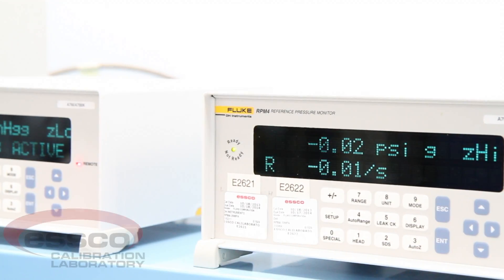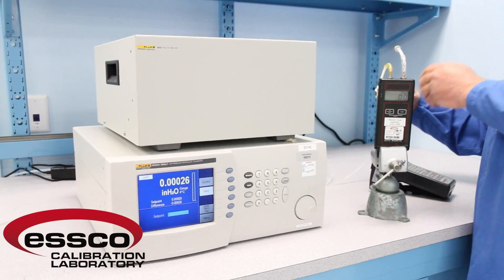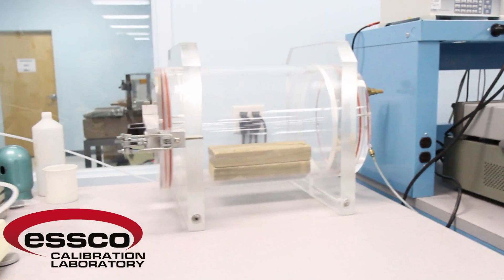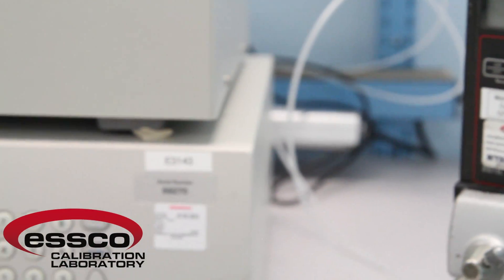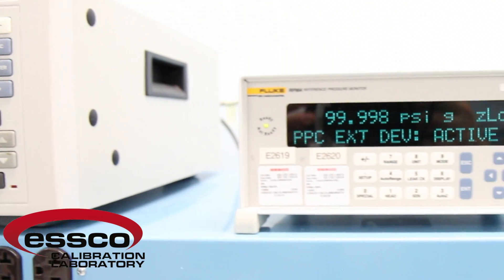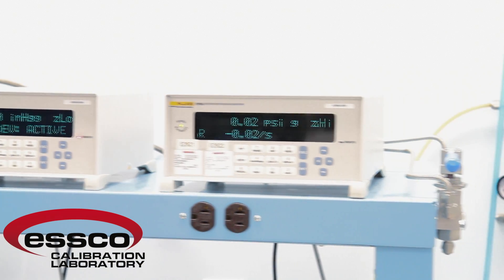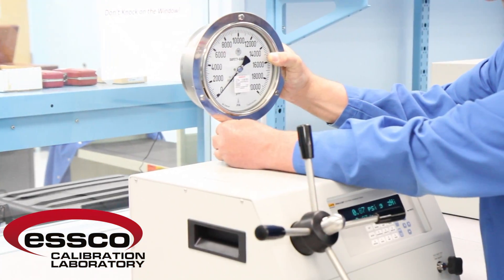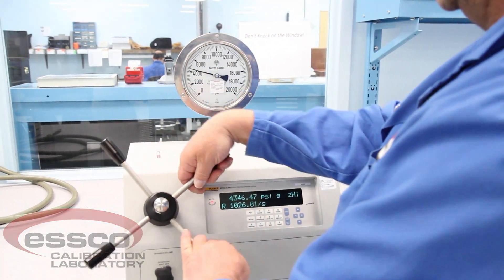Our Pressure Calibration Services – Essco Calibration Laboratory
At Essco, our full range of pressure capabilities are included in our ISO 17025 Scope of Accreditation.

With our Fluke/Ruska 7250LP pressure controller we are capable of generating and measuring pneumatic pressures in the range of 0 to 30 inches of water column with an accuracy of +/- 0.01% of reading.

When testing pneumatic pressure devices in the range of 9 to 1000psi we use a Fluke/ DHI PPC4 Pressure Controller, monitored by an external RPM4 Reference Pressure Monitor. This allows us to achieve an accuracy of +/- 0.008% of reading.

For generating pneumatic pressures as high as 10,000psi we utilize a Fluke/ DHI GB-75 Gas Pressure Booster in conjunction with a Condec Orion 3A Manual Pressure Controller. This is also monitored by an RPM4 Reference Pressure Monitor and has an accuracy of 0.013% of reading.

At the high end of our range we use the Fluke/DHI RPM4-E-DWT Electronic Deadweight tester. It is capable of generating hydraulic pressures up to 30,000psi at an accuracy of +/- 0.02% of reading.

From analog pressure gages to high end pressure transduces; digital pressure standards and deadweight testers, we have you covered.

Essco Calibration Laboratory is New England's largest and most diverse calibration and repair lab. We are locally serving customers in MA, NH, CT, ME, RI, and VT, and each year we complete 105,000+ electronic, mechanical, and dimensional calibrations for clients across a variety of industries. More than 40 technicians staff our four environmentally controlled labs, so we can offer a fast turnaround on most jobs. Are you sure your instruments are taking accurate measurements and can stand up to any inspectional or auditing process? With Essco, you will be.

Essco Calibration Laboratory
27 Industrial Avenue
Chelmsford, MA 01824